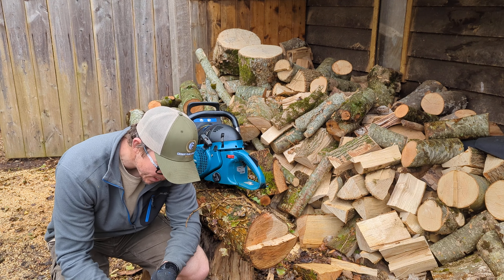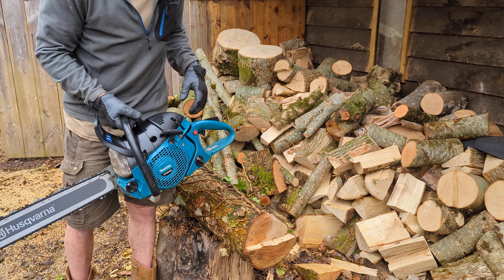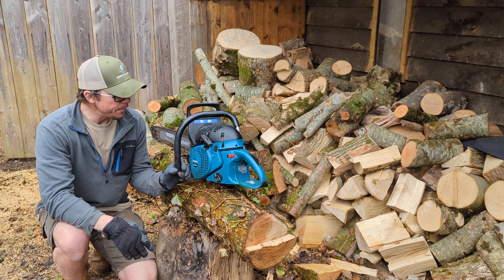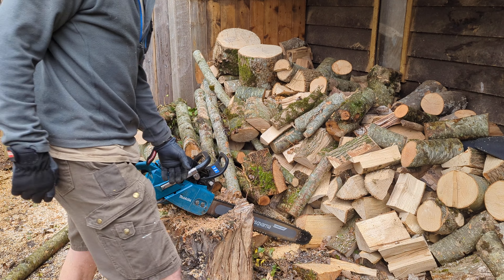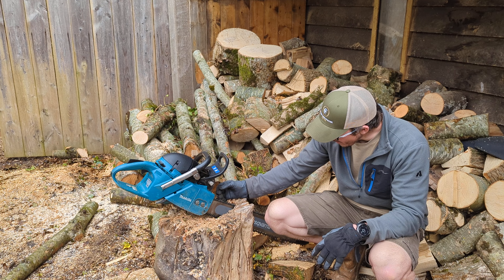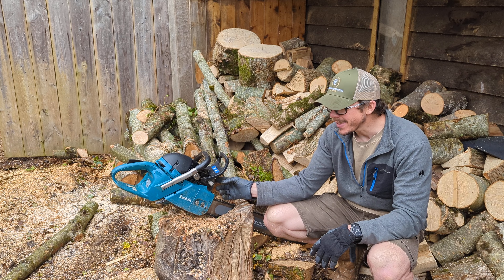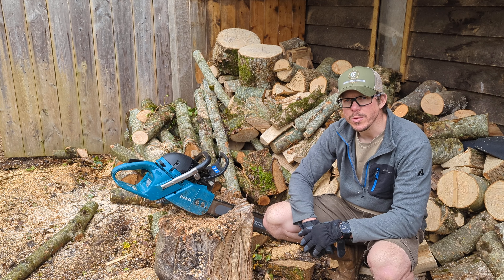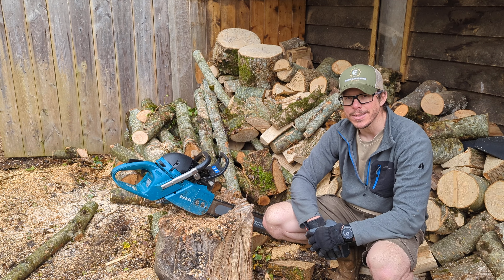First Cuts with the 85cc Makita 7900 6400 hybrid 54mm hyway big bore!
The monster 85cc 54mm Makita lives! now with a husky 28" Light bar and a new Oregon 73 LPX full chisel chain